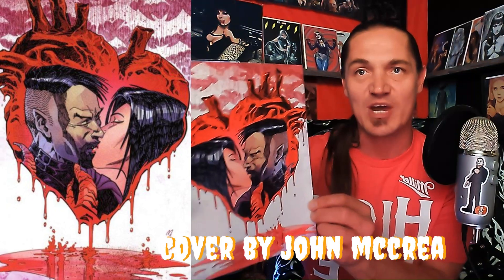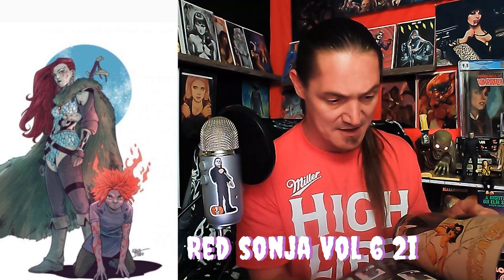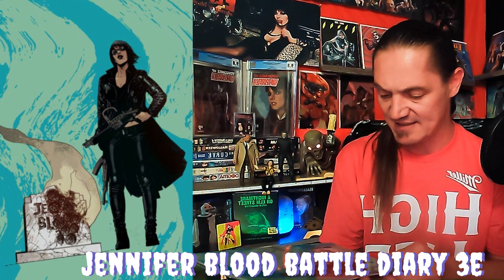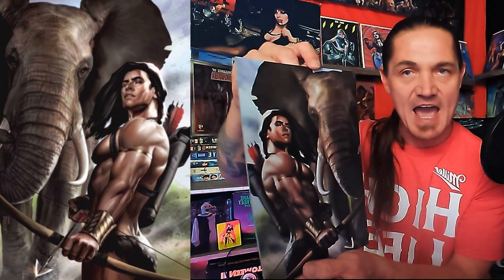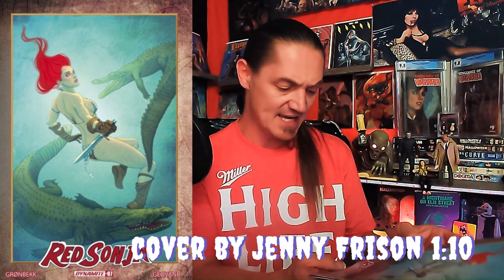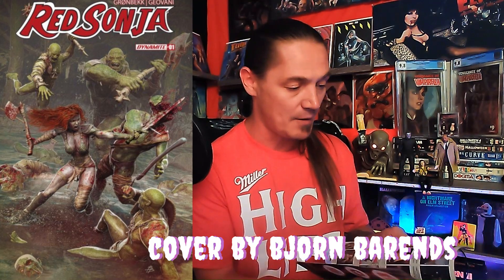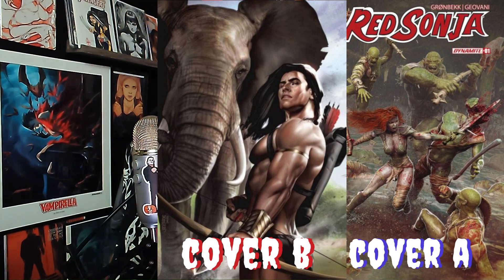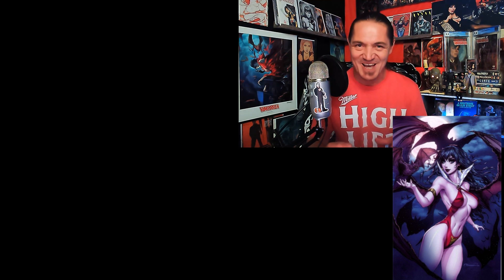Epic Dynamite Comics Unboxing - Mystery 10 Pack!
Welcome back to the Haunted Basement Studio! I'm Triple B, and in this hardcore comic book unboxing video, we dive into a Dynamite mystery 10 pack. This week, we’re unboxing an exciting collection that could include rare incentive covers and exclusive variants. We're trying to fill in our Dynamite library, and I can't wait to see what we get!

In this video, I pull out some stunning covers like the Vampiella Dead Flowers issue number two with a vCard cover, and a Red Sonja cover with beautiful composition and detail. We also find a Jennifer Blood, Blood Diary, a Lord of the Jungle cover, and a NYX incentive cover. Every piece is a surprise and adds to our growing collection of Dynamite comics.

Join me as I share my first impressions and thoughts on these amazing covers. Make sure to stick around for the cover showdown at the end, where you can vote for your favorite cover from today's haul. Will it be the Red Sonja, Lord of the Jungle, or the Vampiella Dead Flowers?

0:00 - Introduction
0:30 - Unboxing
8:00 - Cover Showdown